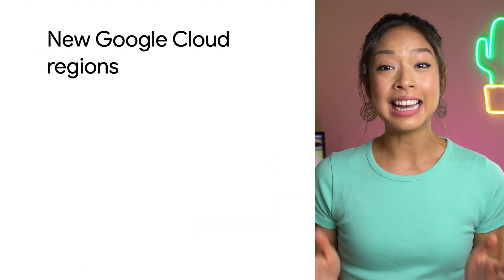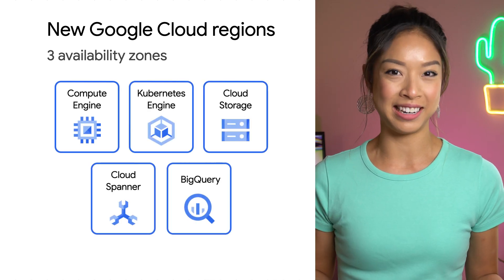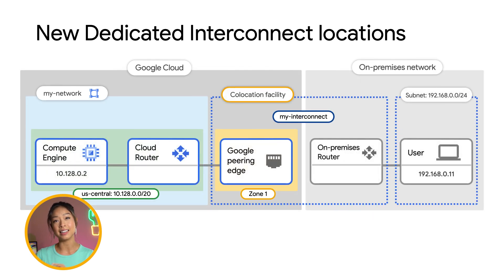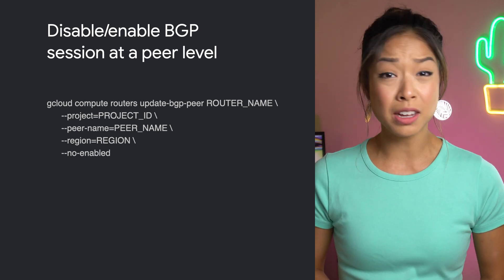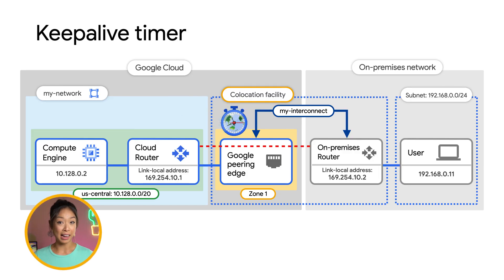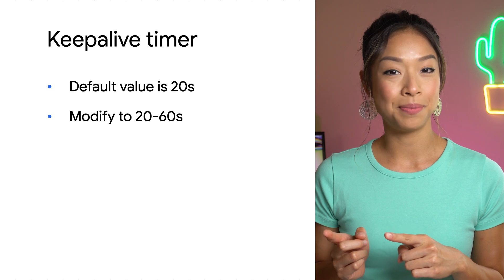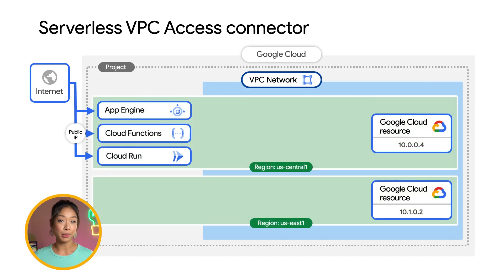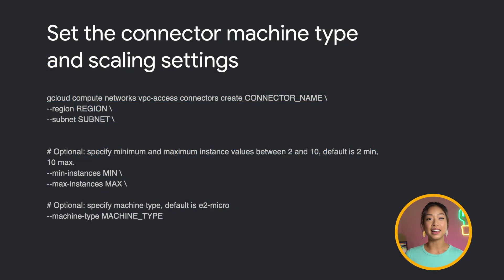What’s new for core infrastructure networking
Welcome back to What’s New in Networking where we keep you up-to-date on Google Cloud networking. In this episode, Stephanie Wong shares updates about Google Cloud regions, Interconnect locations, Cloud Router, and Serverless VPC Access connectors. Watch to learn the latest in core infrastructure!

Chapters:
0:00 - Intro
0:17 - New Google Cloud regions
1:02 - New Interconnect locations
1:41 - Cloud Router BGP sessions
2:50 - Cloud Router Keepalive timer settings
3:49 - Serverless VPC Access connector
4:54 - Conclusion

product: Cloud - Networking - Cloud CDN; fullname: Stephanie Wong; re_ty: Publish;